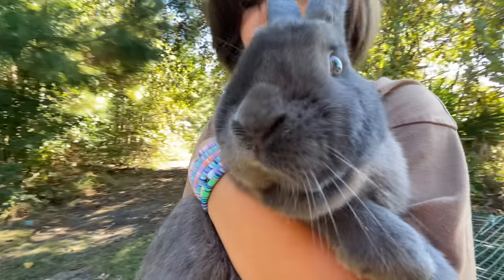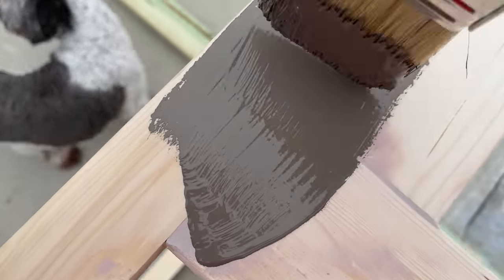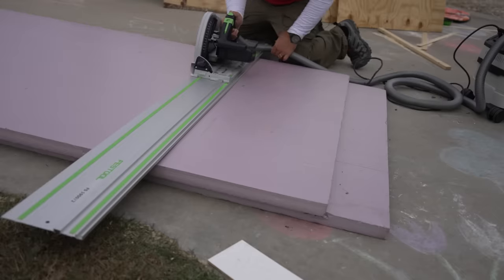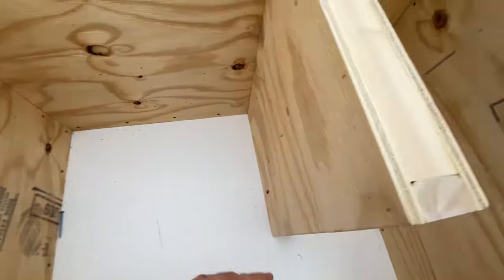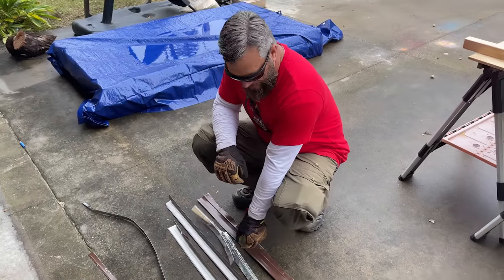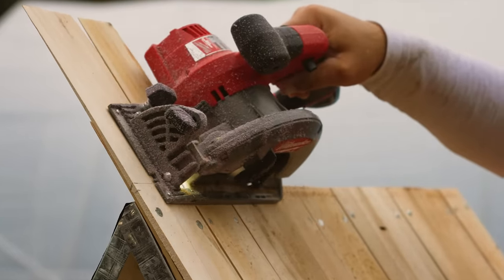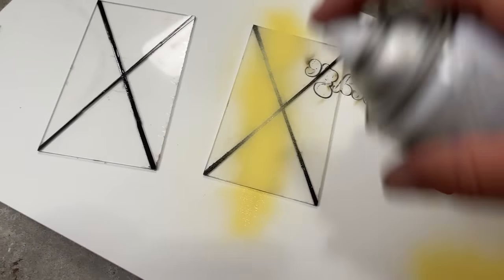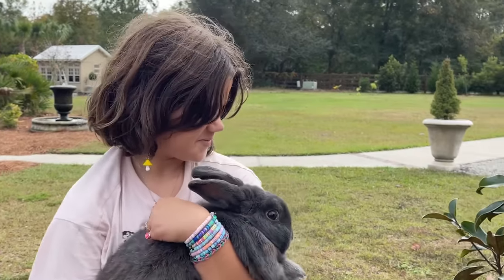We Were Supposed To Eat Him But I Did This Instead!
I built an insulated two-bedroom tiny house for our rabbit to keep him warm in winter and cool in summer. He's been living in a worn-out rabbit hutch, but I built him a storybook cottage-inspired tiny house with help from my three daughters. This tiny house is on wheels so it's also a rabbit tractor. That way he can still eat the weeds in our garden! This is a practice run for a storybook tiny house on wheels that I'm going to build for our family.

🔥 Every purchase feeds my kids!

I hope to inspire you to create your own projects at home. If I can do it so can you!